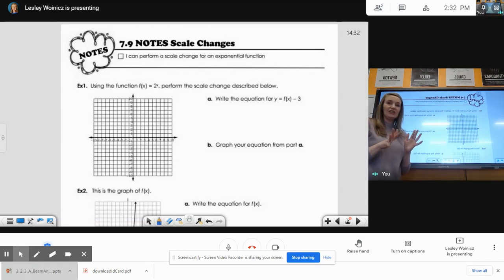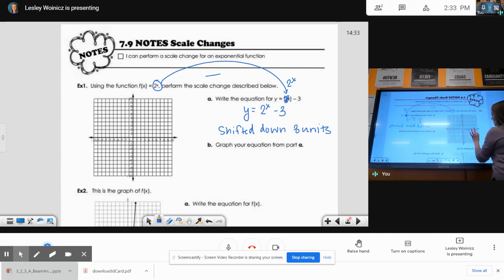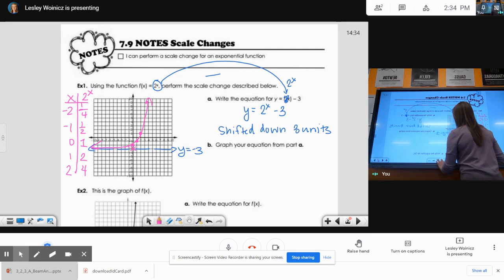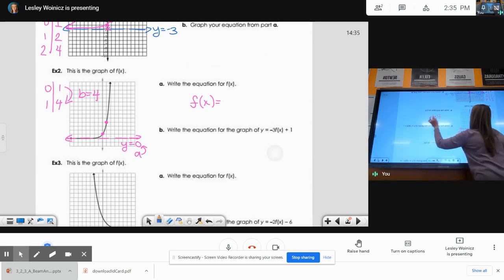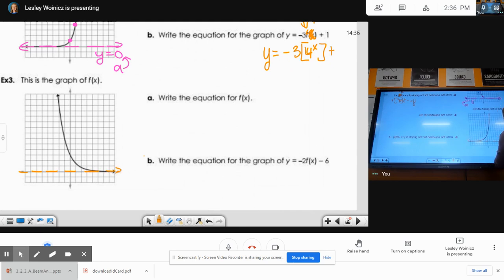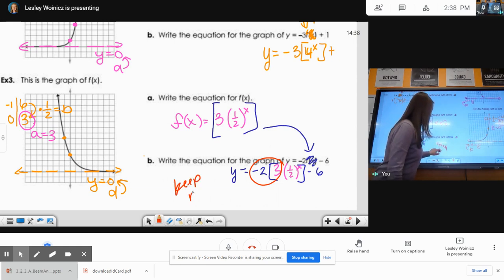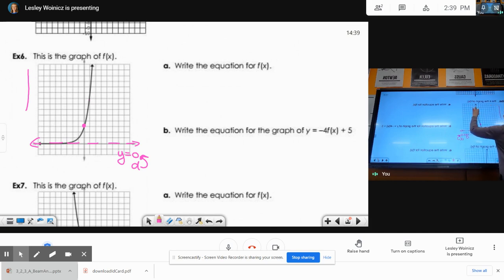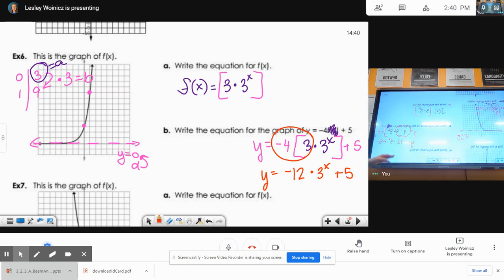7.9 NOTES Scale Changes